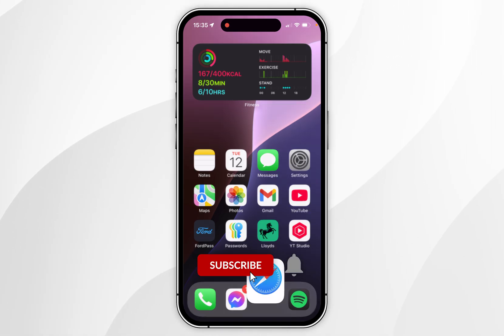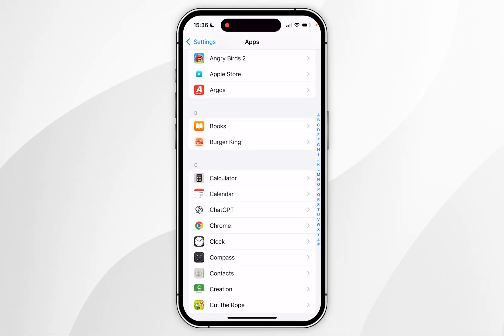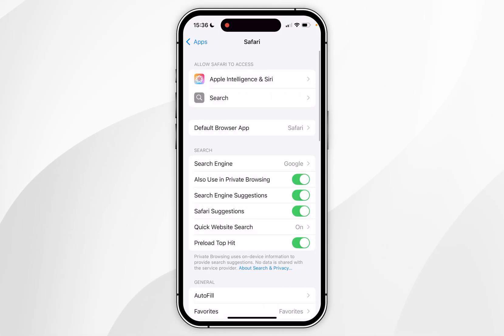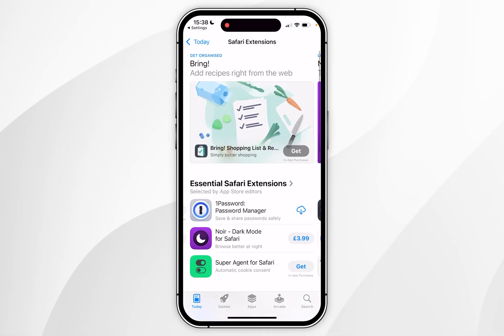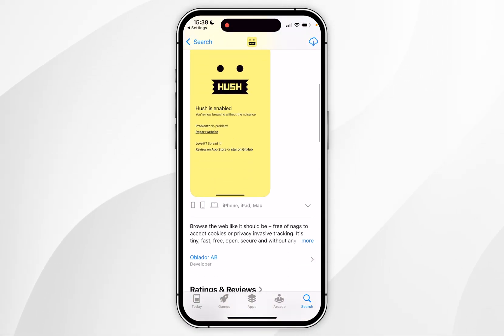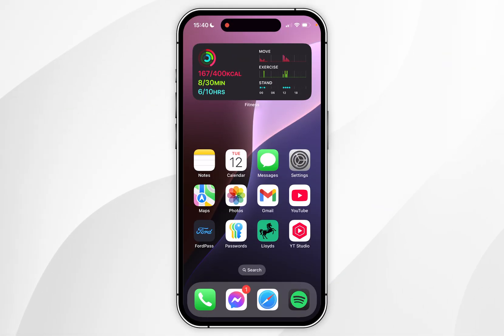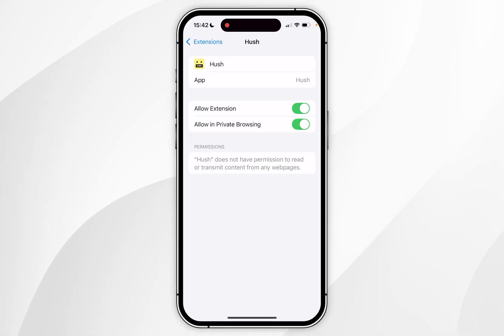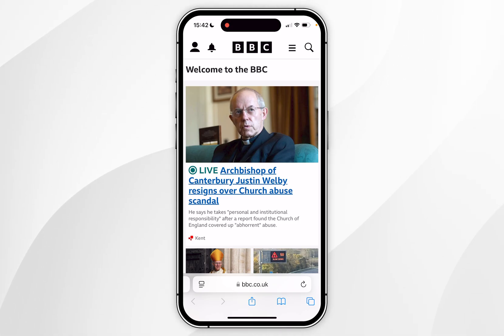How To Block Cookie Pop Ups In Safari On iPhone | Easy Guide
Today, you will successfully learn how to block cookie pop ups and to decline optional cookies automatically in safari on your iPhone. Blocking cookie pop-ups and declining optional cookies in Safari streamlines browsing by eliminating distractions and unnecessary permissions. It reduces intrusive tracking, enhances privacy, and ensures websites only use essential cookies, improving both convenience and data security on your iPhone.

VIDEO LINKS
🔹 Consider Leaving a Tip?